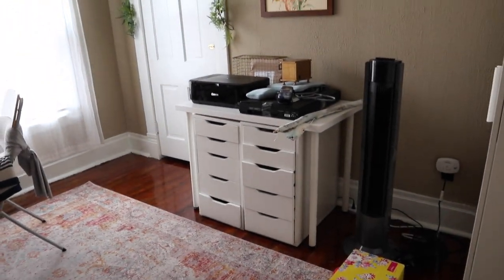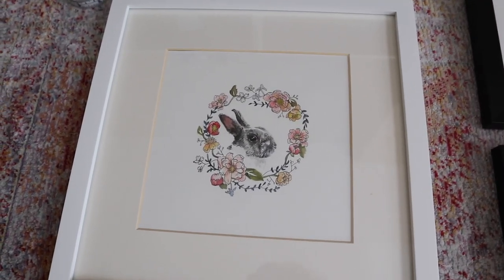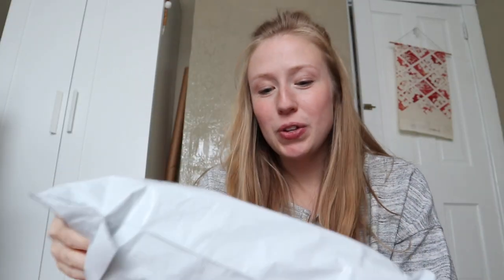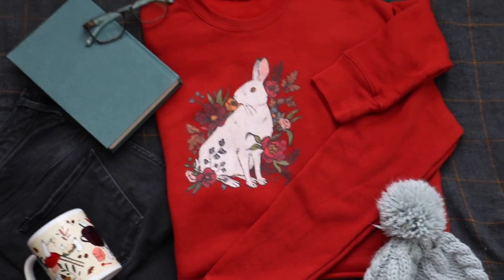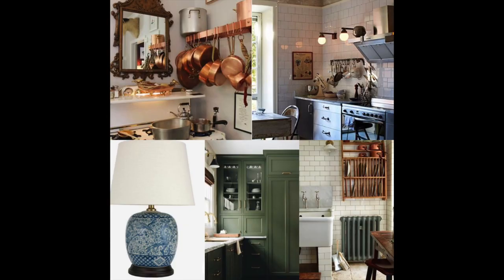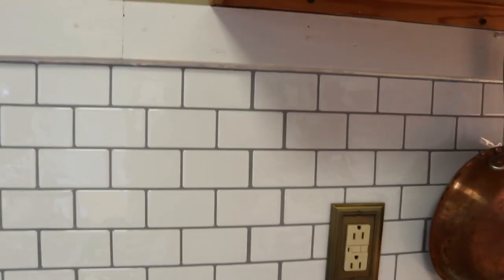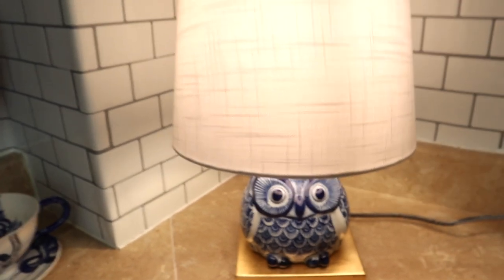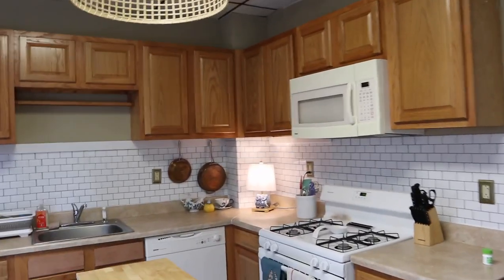Cozy Studio Vlog #33 | Fall collection unboxing, My rental kitchen Reno + Oregon Coast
It feels like its been forever since I made a video! Thanks for sticking with me during the hiatus. We moved from Washington state to West Virginia, where we will be for 2 years or so. I'm so excited to be settled and be able to do some nesting. I've just finished a little "reno" on our rental kitchen that I share with you. I also am excited to share one of the products from my fall collection that I receive in the mail, as well as some footage from the Oregon coast (one of my favorite places). Let me know if you guys enjoy the little home decor segment, as I am excited to share some more with you from the rest of the house :)

I mention a number of artists in this video, who's work I have displayed in my studio. I will put their IG handles below: